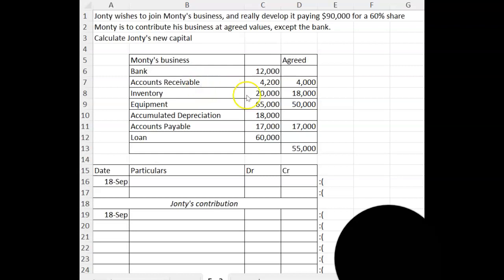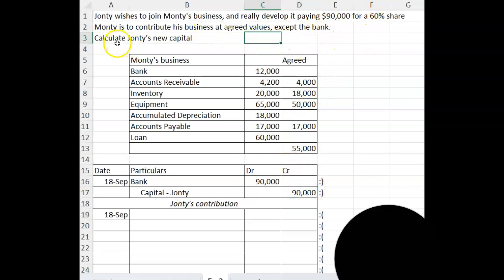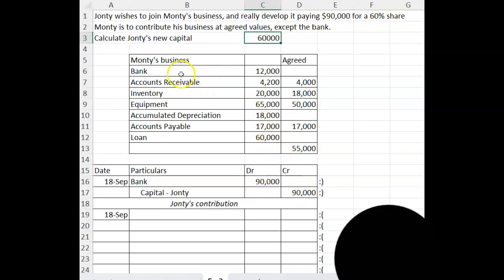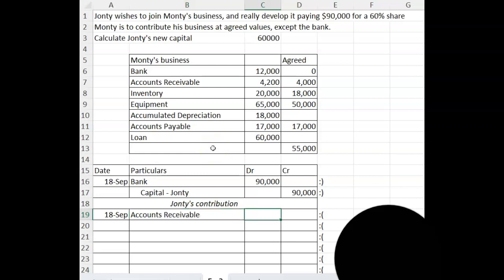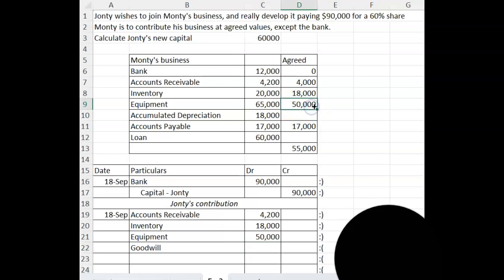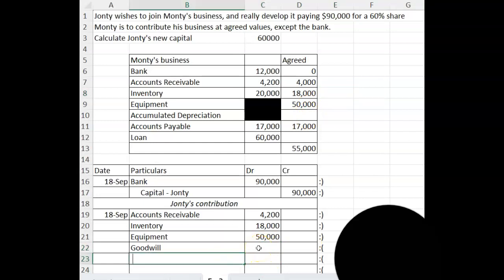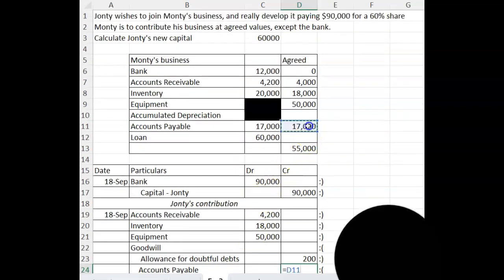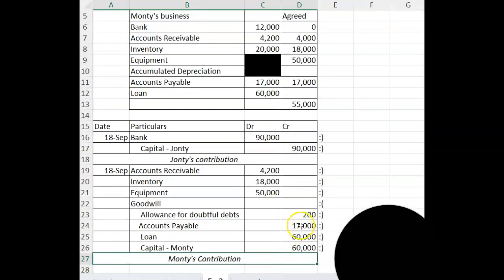Formation entries - Jonty/Monty